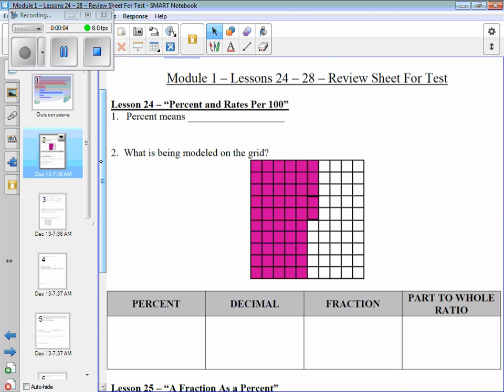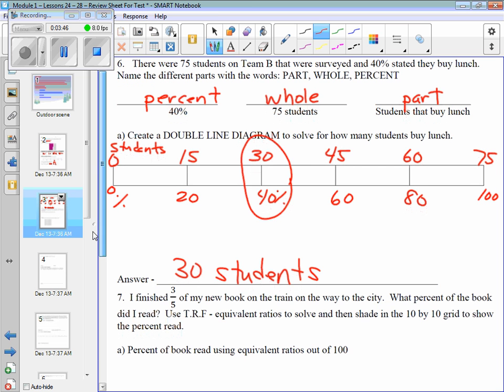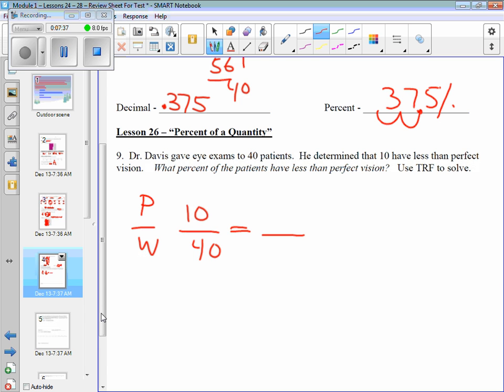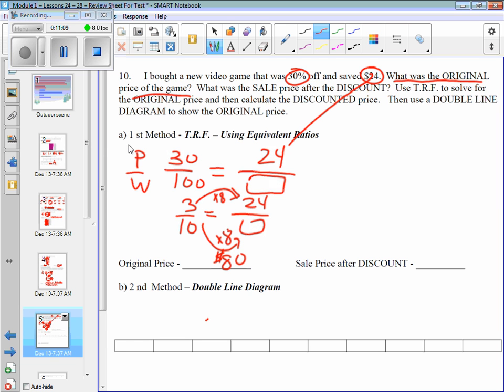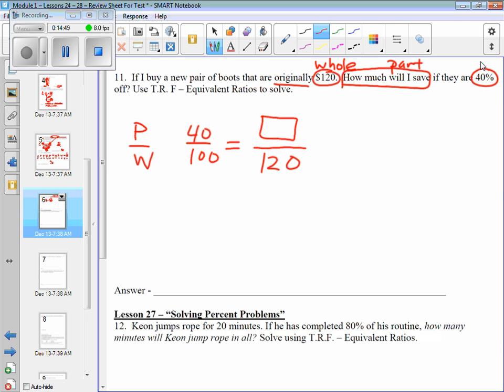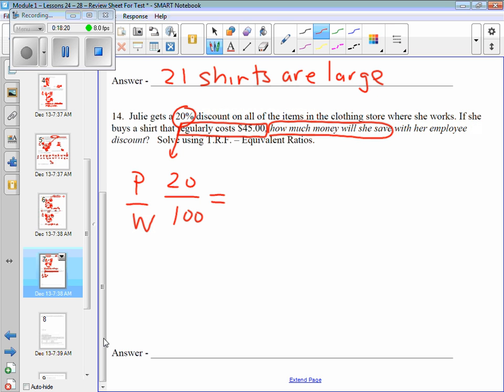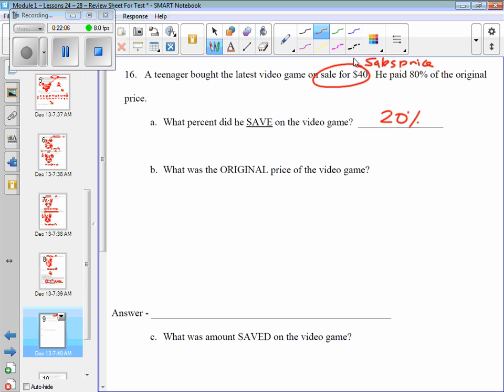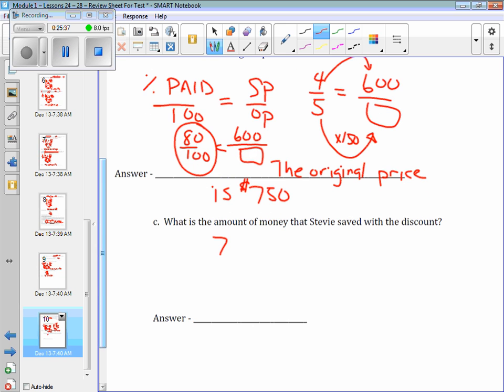Module 1 Lessons 24 28 Review for Test in class